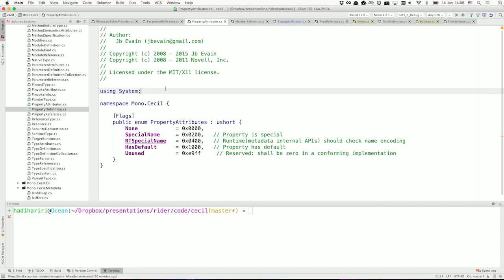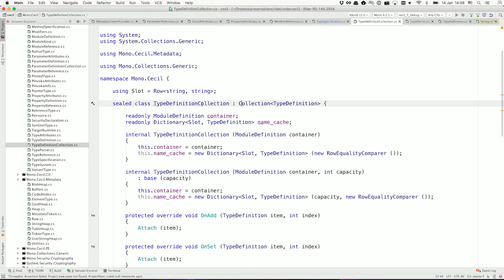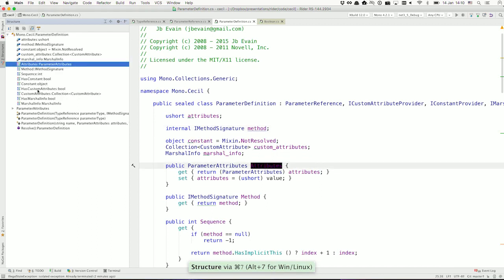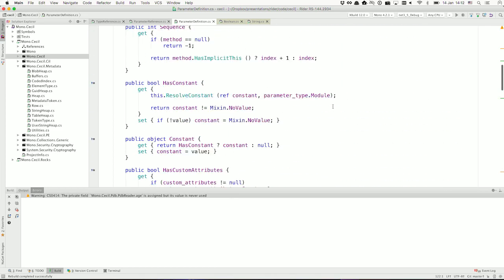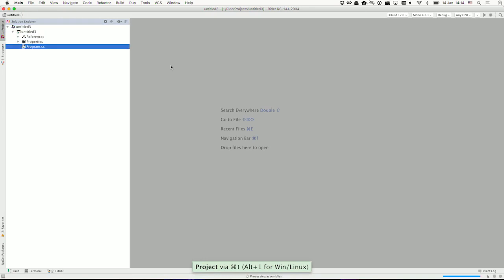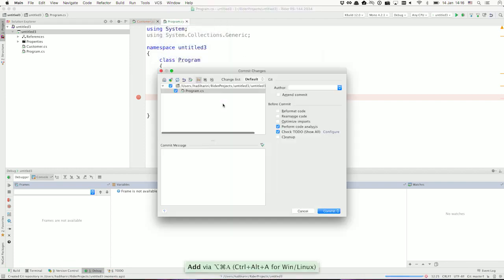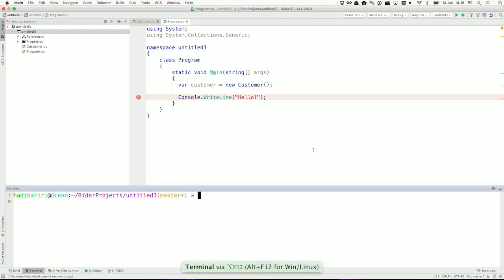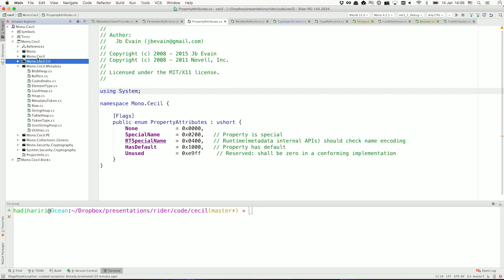Hadi Hariri on Rider, a new Cross Platform C# IDE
Hadi was kind enough to spend some time with me on a brand new cross platform C# IDE called Rider. It is pretty amazing the kind of work the community does around C#. It is indeed a marvelous language.

Rider is a new cross platform .NET IDE from JetBrains. In this talk were going to spend 50 minutes seeing how you can be productive and work efficiently using the keyboard, focusing on the.

This video takes a quick look at Rider, previously Project Rider, the C# IDE from JetBrains.